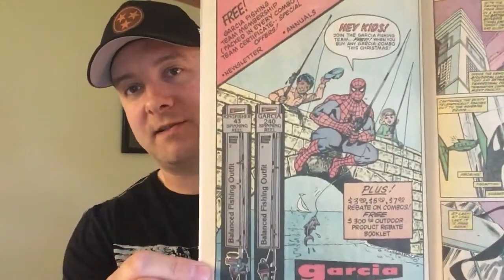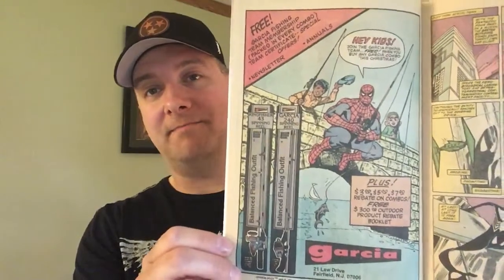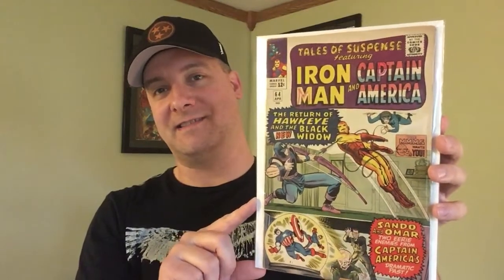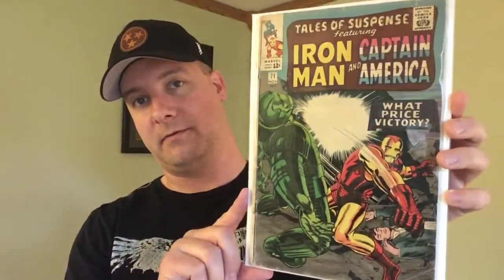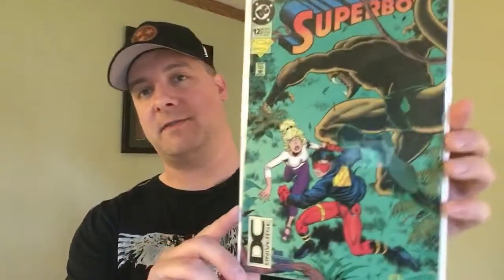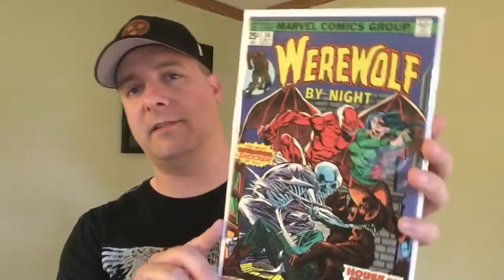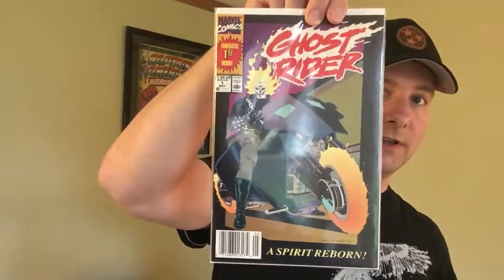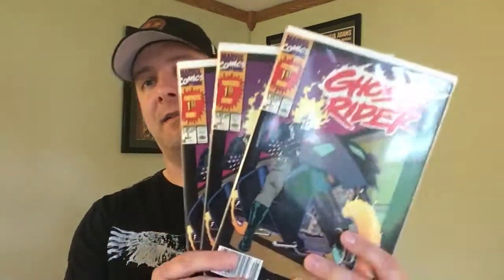Comic Book Haul: A Personal Ghost Rider Grail And Some Silver Age Fun.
I got a cool trade from Tom Ryan.